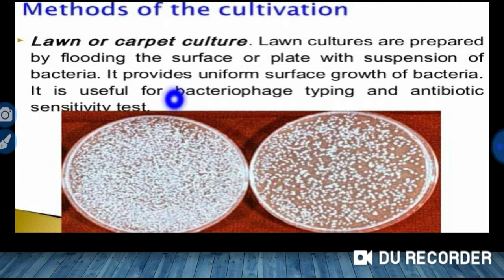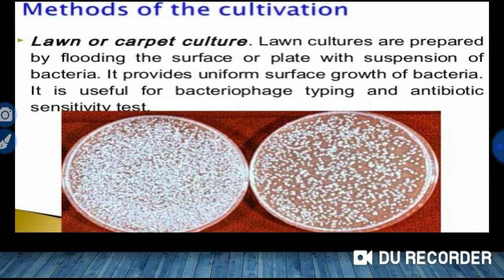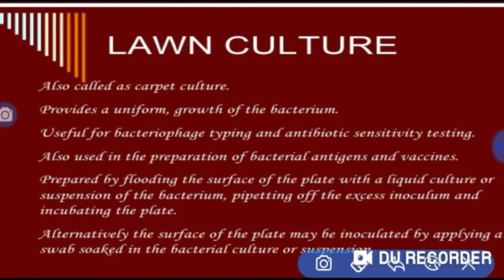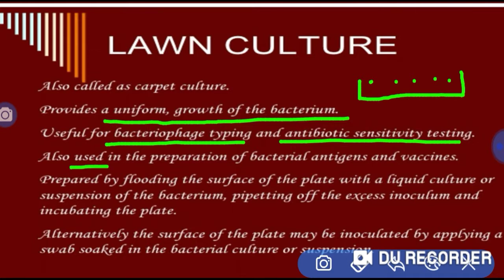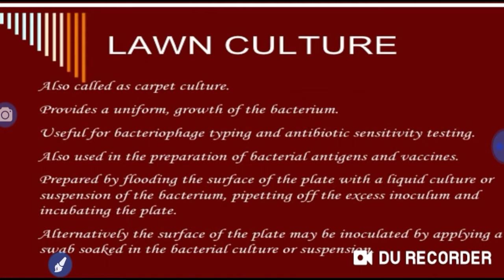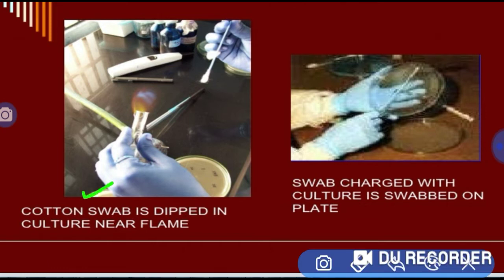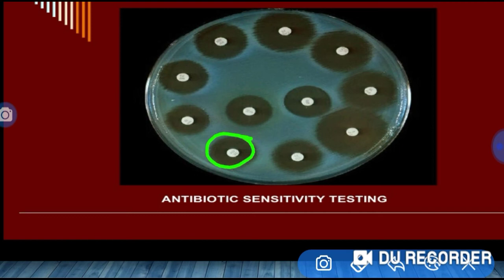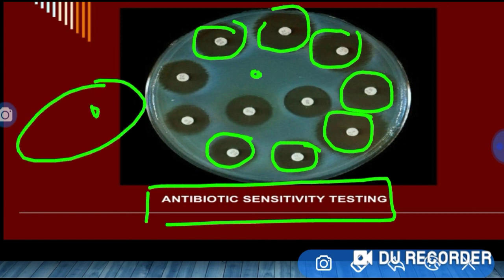Lawn culture //carpet culture made easy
The video contains information on lawn  culture method also carpet culture method one of the method for uniform growth of bacteria , antibiotic sensitivity test ,or bacteriophage typing etc
Thanks